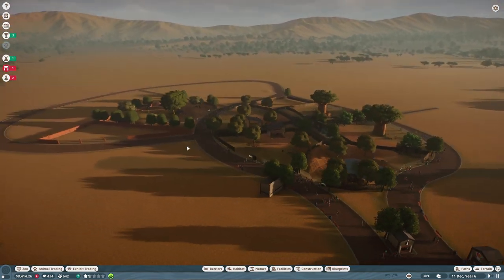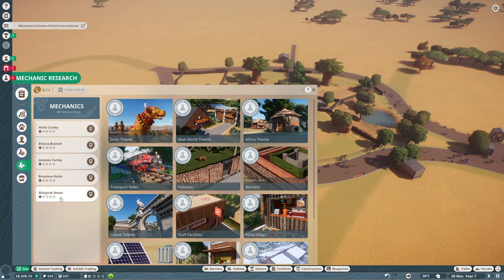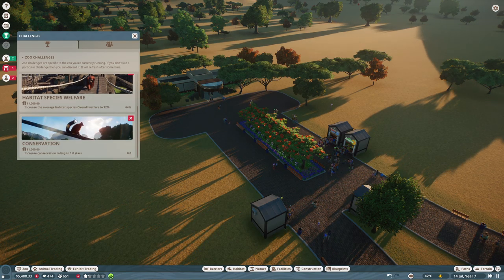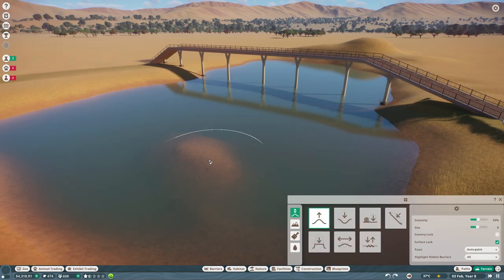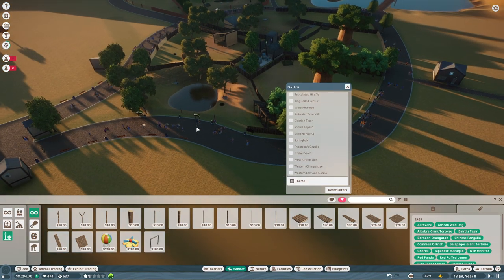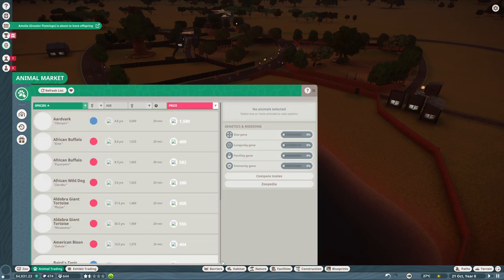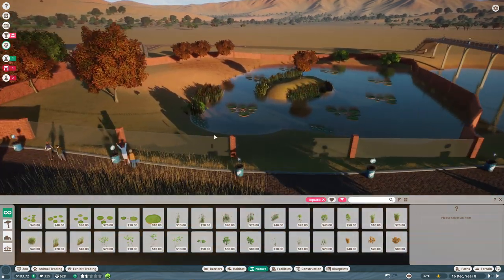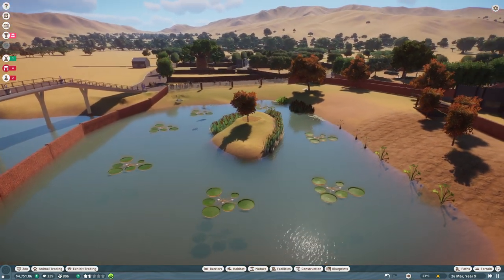PLANET ZOO #04 CROCODILES || Let's Play Simulation English Gameplay Sandbox Franchise Relaxing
Planet Zoo is a construction and management simulation video game developed and published by Frontier Developments for Microsoft Windows. The game is a spiritual successor to Zoo Tycoon, with gameplay similar to the studio's theme park variant, Planet Coaster. It has been released on 5 November 2019.